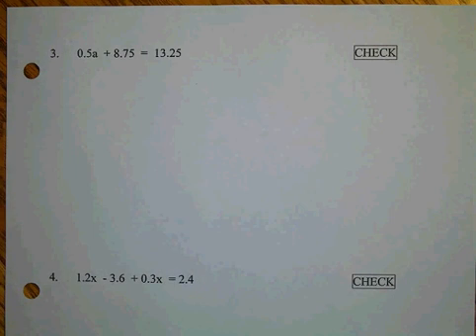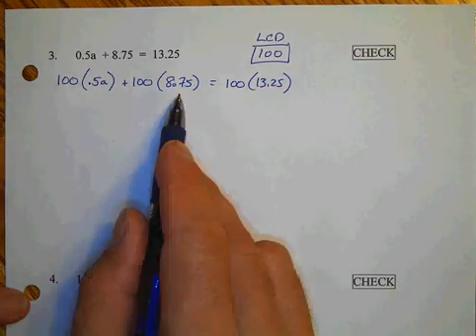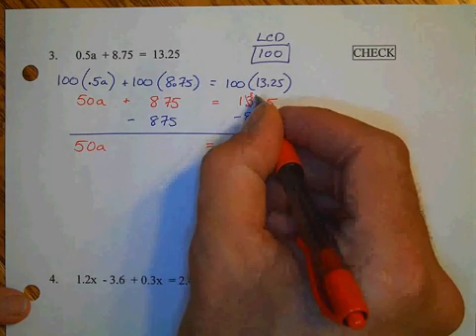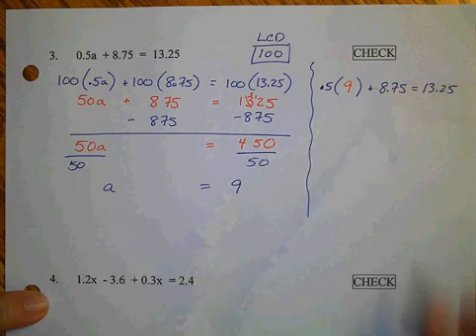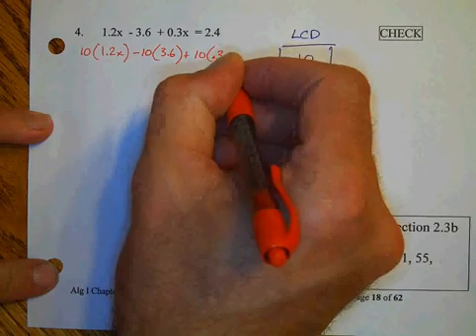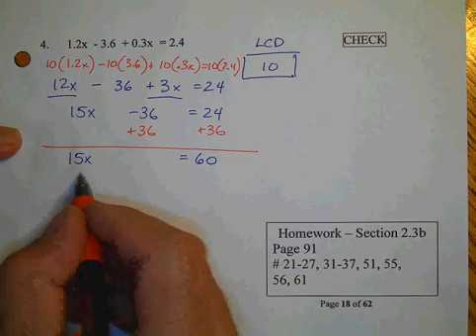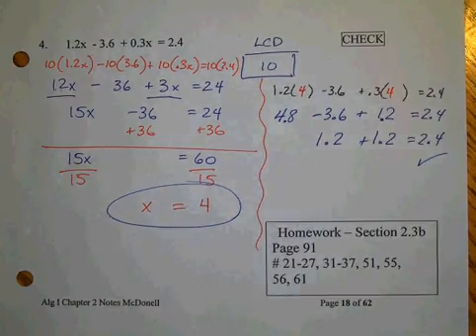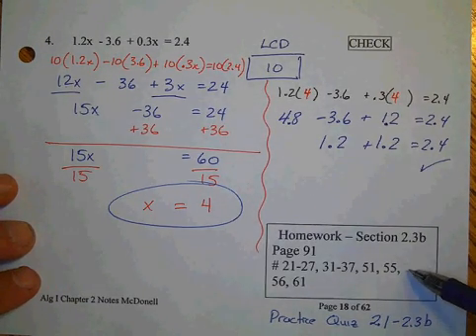Algebra I - McDonell 2.3b Notes Part 2.avi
Solving Multi-Step equations that have decimals.